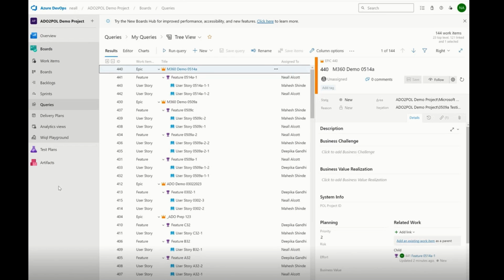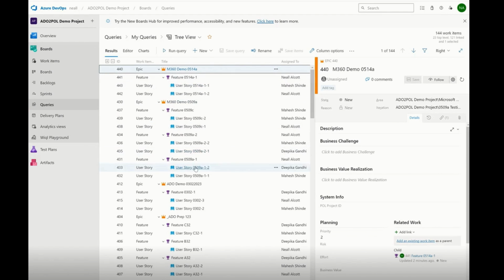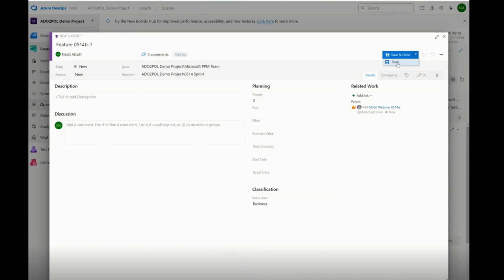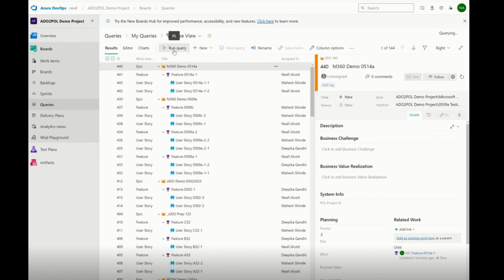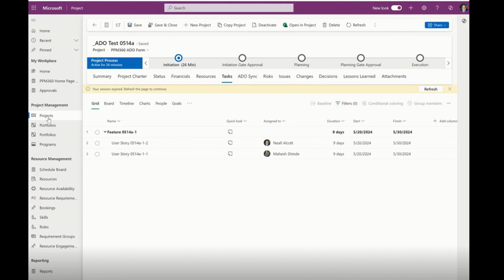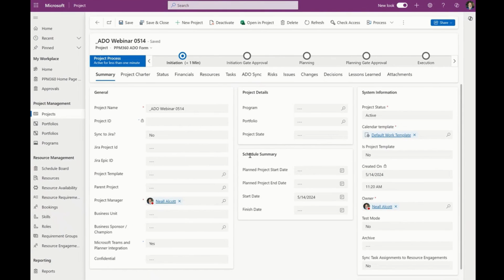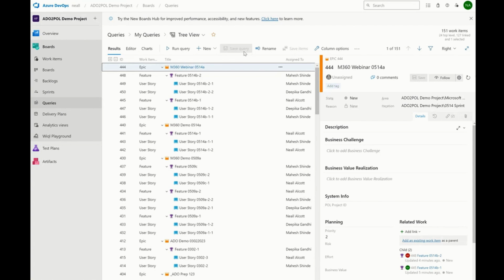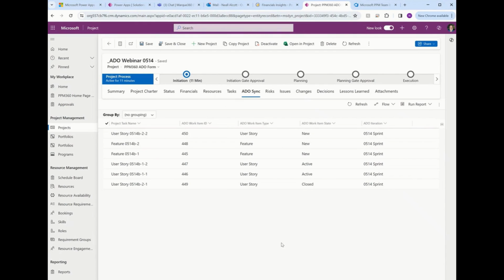Integrating Microsoft Project with Azure Devops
Integrating Microsoft Project with Azure DevOps allows for a seamless flow of information between project management and development teams. This integration enhances collaboration and transparency, ensuring that project progress is tracked effectively.

Join Neall Alcott, Senior Solutions Architect, for an in-depth exploration of the integration between Microsoft Project and Azure DevOps.

Key Takeaways:

Streamlined Project Planning

Real-Time Task Synchronization

Enhanced Visibility Across Teams

Efficient Resource Management